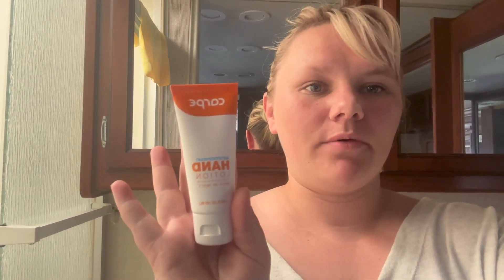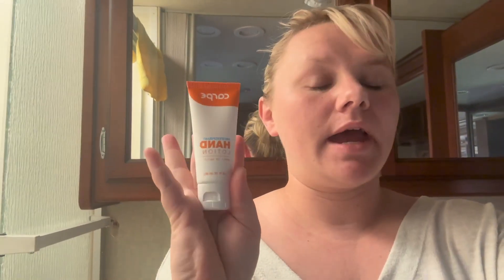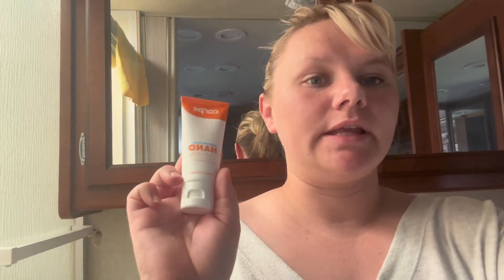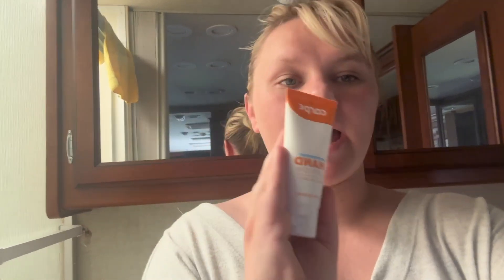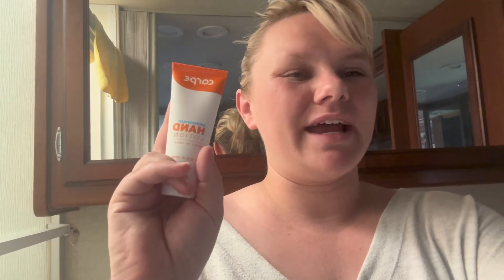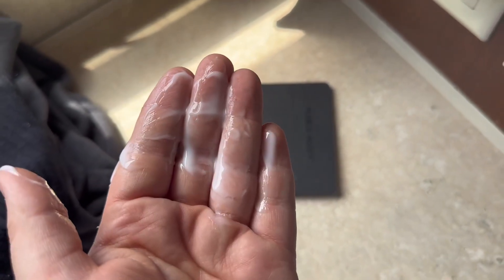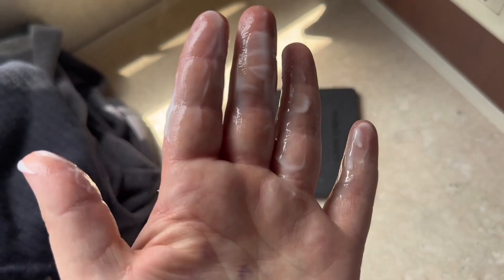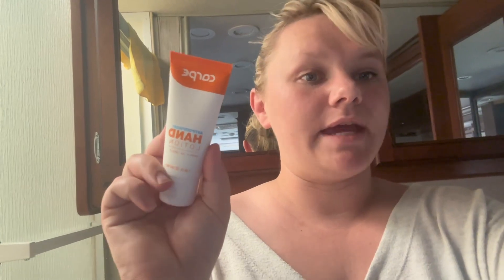Carpe Antiperspirant Hand Lotion, great for hyperhidrosis or excessive sweat Review